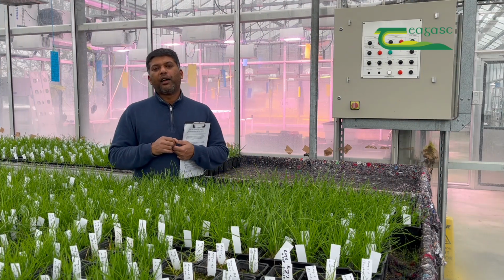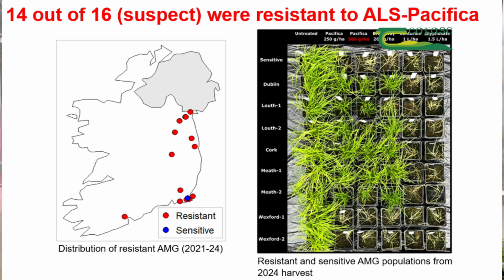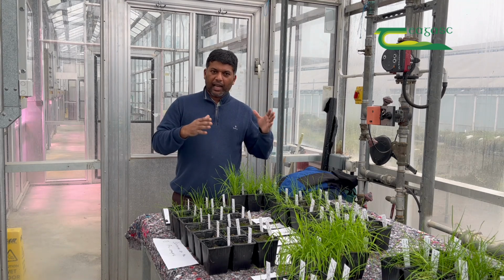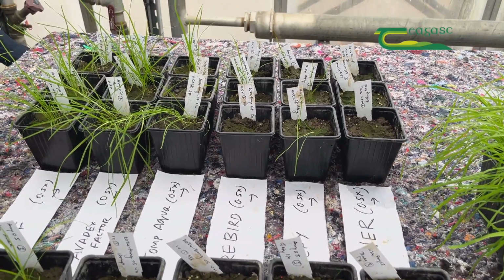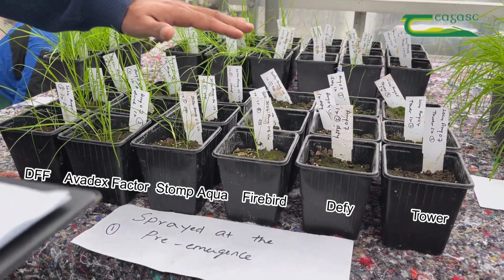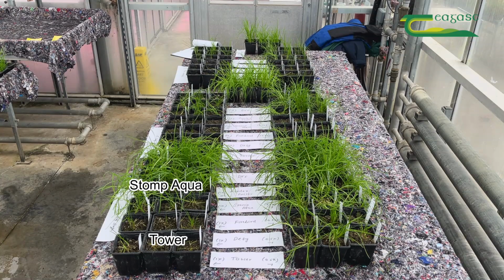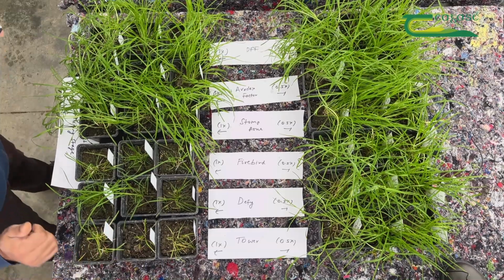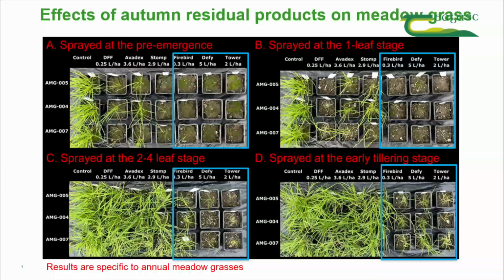Annual meadow grass herbicide trials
Herbicide resistance to annual meadow grass is an increasing problem in Ireland. In this video we look at the efficacy of different autumn applied herbicides on the control of annual meadow grass. Different timings were used to try to evaluate the ideal timing of application to give the best control of annual meadow grass. With the looming loss of key herbicides in the coming years planning an effective strategy will play a key role in controlling the weed.